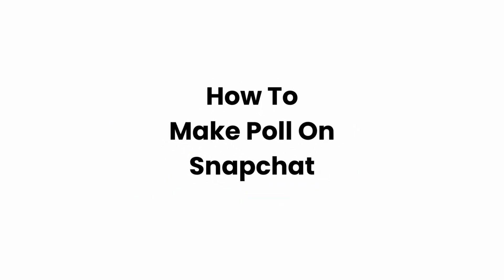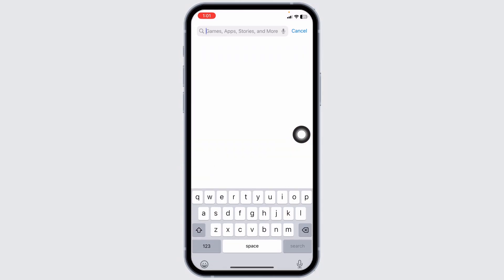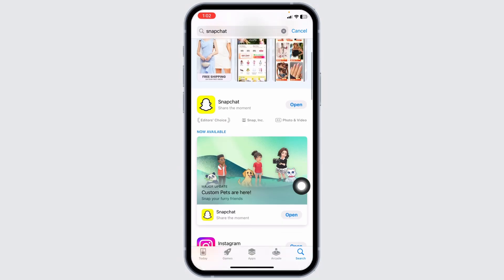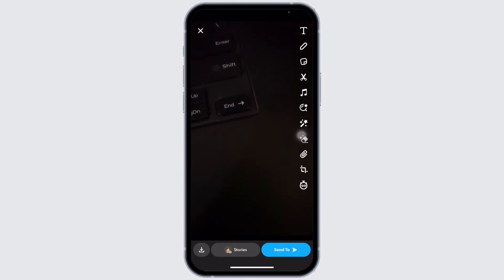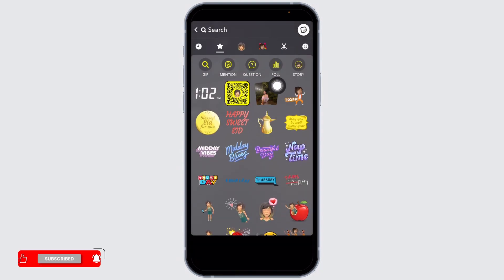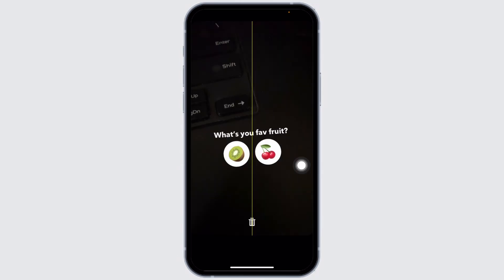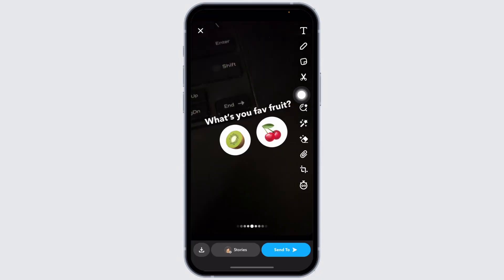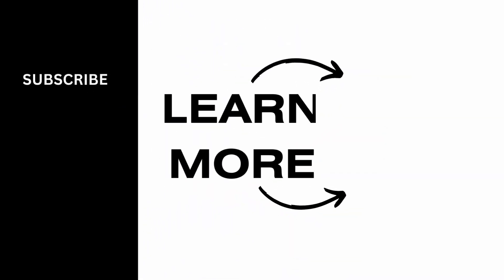How To Make Poll On Snapchat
Interested in engaging with friends and followers through a poll on Snapchat in 2024? This guide provides an easy-to-follow process to create interactive polls in your Snapchat stories or messages, making it fun and simple to gather opinions and preferences from your Snapchat community.

In this tutorial:
0:00 - Introduction
0:05 - How To Make a Poll on Snapchat (EASY)

Learn how to create a poll on Snapchat with this straightforward tutorial. The video demonstrates taking a photo or video for your Snapchat story, accessing the sticker tray, selecting the poll sticker, customizing your poll question and options, and then posting it to your story or sending it in a chat. It includes tips for engaging your audience with creative poll questions, interpreting responses, and ensuring a fun and interactive experience for your friends and followers.

Enhance your Snapchat stories by following this guide to make polls in 2024!